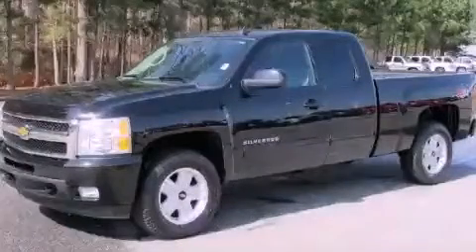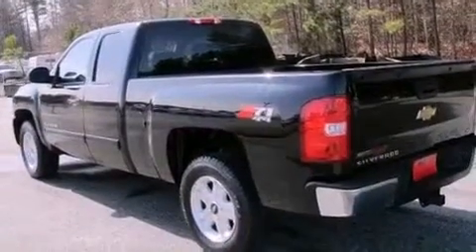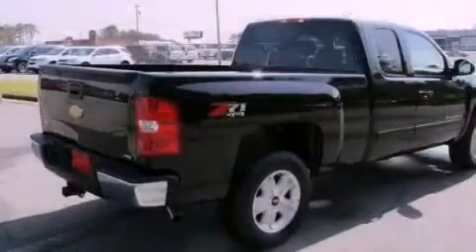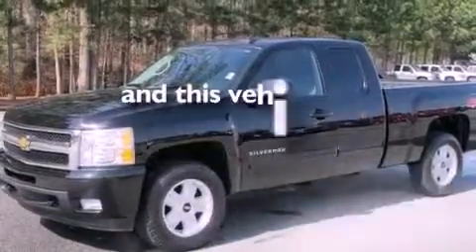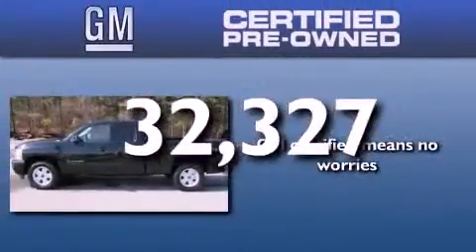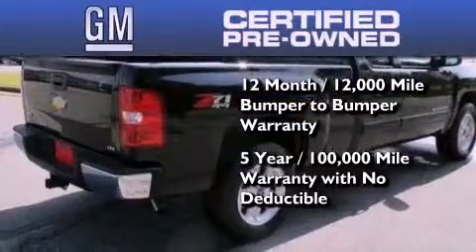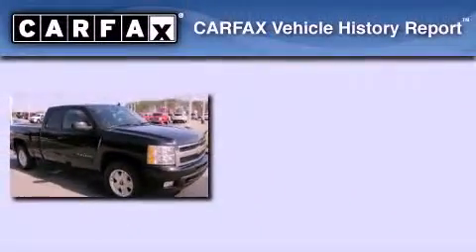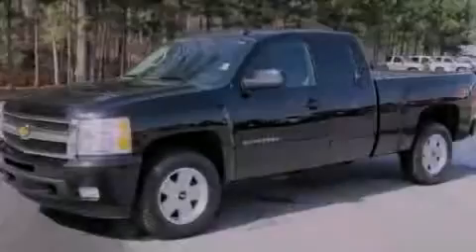Certified 2010 Chevrolet Silverado 1500 Acworth GA 30101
Year : 2010
 Make : Chevrolet
 Model : Silverado 1500
 Engine : Gas/Ethanol V8 5.3L/323
 Trans . : Automatic
 Exterior : Black
 Miles : 32,327
 Interior : EBONY
 DAYS CHEVROLET INC
 3693 North Cobb Parkway
 Acworth , GA 30101
 Used 2010 Chevrolet Silverado 1500 Acworth GA